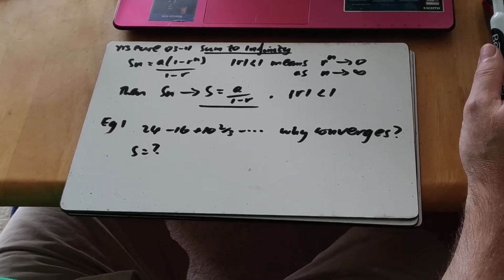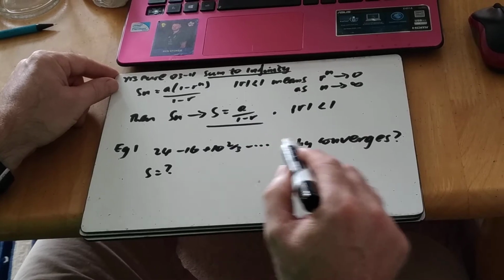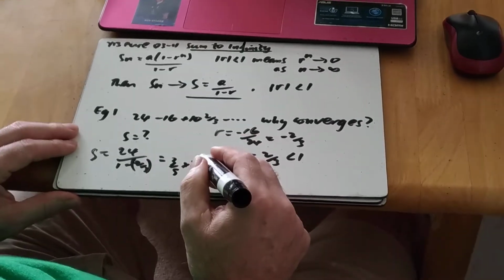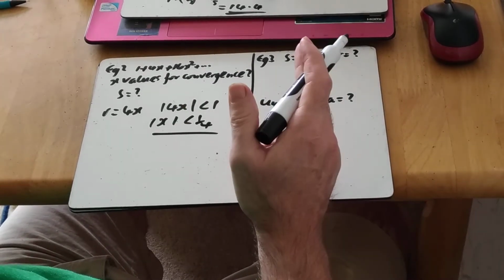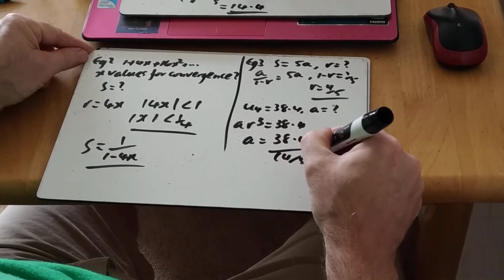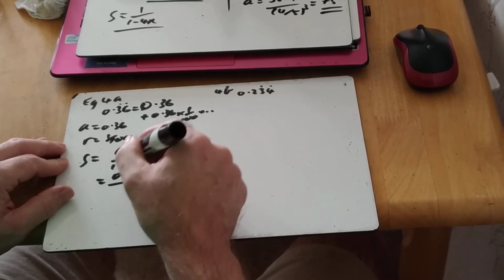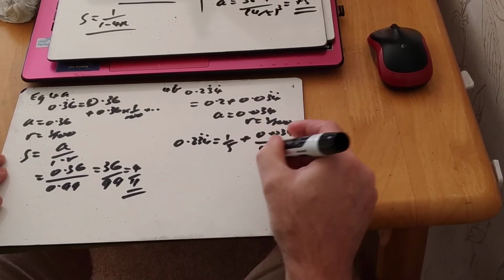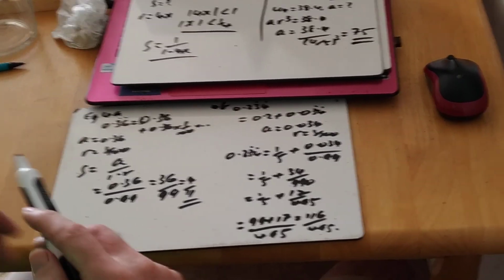Y13 Pure 03-11 Sum to Infinity